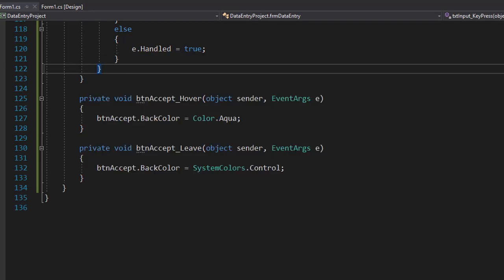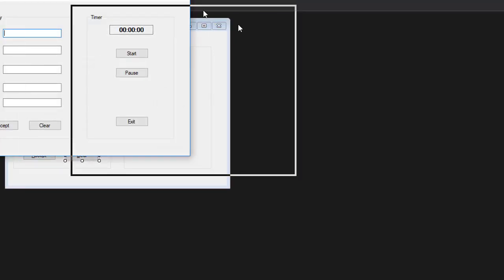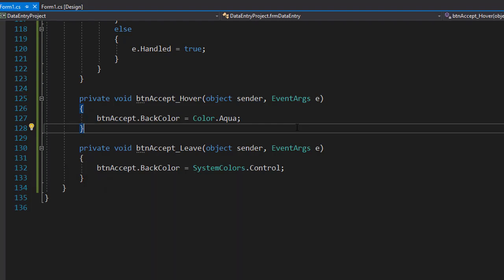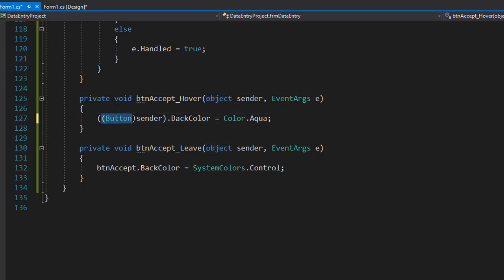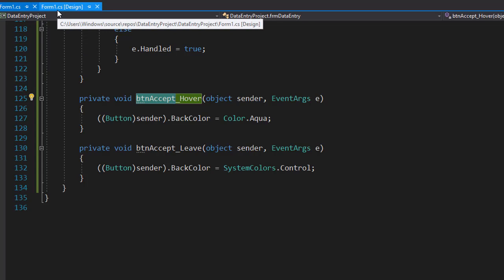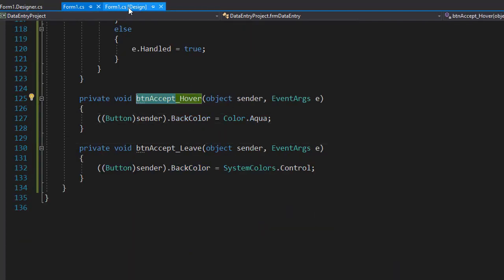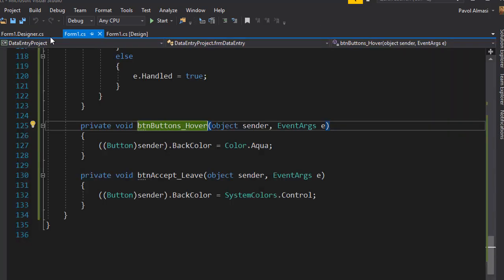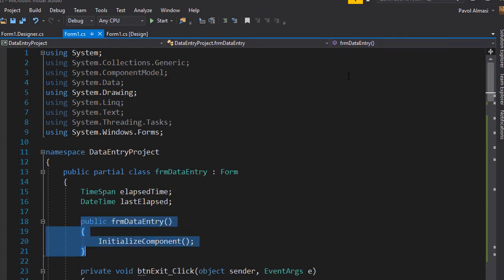C# Windows Forms Data Entry Project Part 14 - Mouse Event For Multiple Buttons